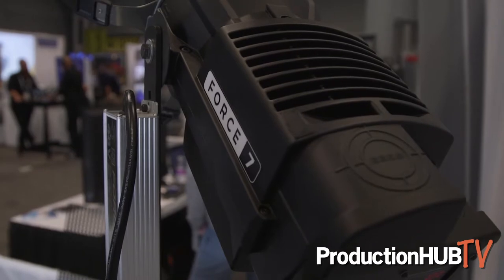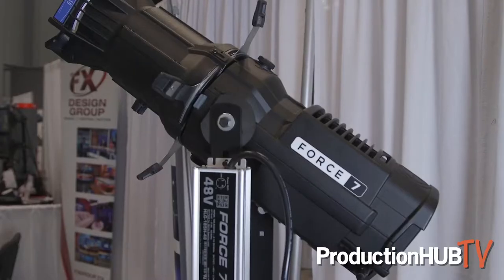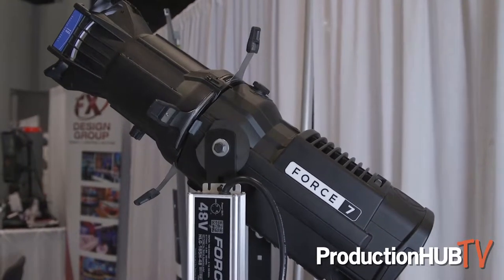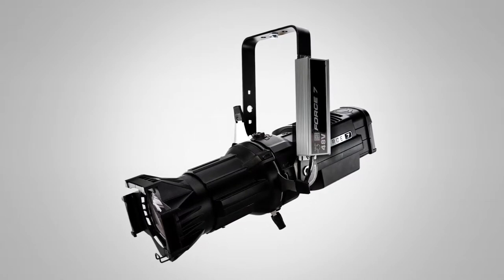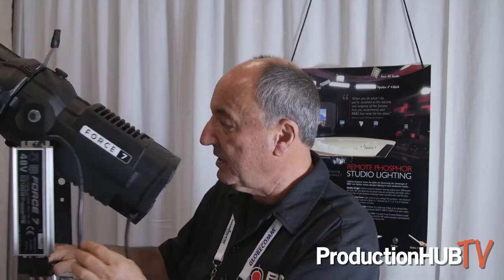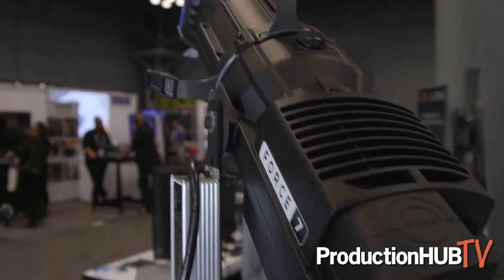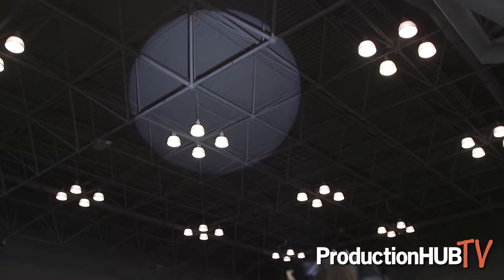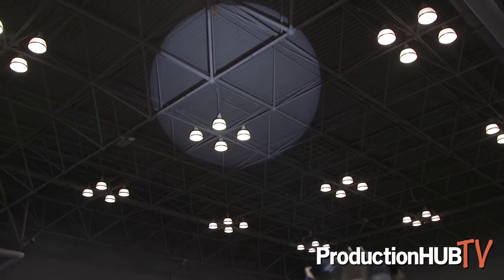BB&S Lighting Debuts the Force 7 LED LEKO at NAB NY 2017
An interview from the 2017 NAB NY Show in New York City with Toby Sali of BB&S Lighting. BB&S is a leading LED lighting manufacturer and product development company in the entertainment lighting industry. The Copenhagen based company specifies, develops, produces and markets high-end LED lighting for video, television broadcast studios, motion picture, live performance, harnessing technical and design skills to deliver innovative, high quality and cost-effective products BBS is the pioneering developer of the remote phosphor Area 48 LED light. In this interview Toby introduces the Force 7 LED LEKO, which delivers more light output than a traditional light engine, while drawing just 180W at maximum output.

The Force 7 is a complete LED Ellipsoidal head for third party optics that sets new standards for white light LED with CRI 97 color accuracy. It features an external, yoke-mounted 48V power supply that provides smooth dimming down through the final few steps to zero. The new LEKO provides perfect focus, crisp gobo projection and clean straight cuts with shutters. This is achieved by using a high quality condenser optical system in conjunction with a single point LED light source, and superior drive electronics. The fixture is beneficial for lighting talent for broadcast, motion pictures and live events and is also ideal when using gobos or cut-to-shape forms. Force 7 delivers smooth even light edge to edge without hot spots or double shadows when using a gobo.

Force 7’s even field allows a single fixture to light two to three anchors at a news desk placing an equal light level on each of them. Force 7 is the first extremely bright LED LEKO to offer a single point source that does not create mis-colorations or multiple shadows either with or without gobos.

The sharp focus of this fixture can also create a very soft edge when going out of focus, with no image ghosting. It operates silently (under 18db), and gives smooth, totally flicker free dimming all the way to zero without color shift (CCT) when dimmed. The Force 7 LEDLEKO is available in either 3000°K, 5600°K and 6500°K color temperatures.

Power is supplied via a PowerCon TrueOne locking AC cable. The fixture features 512 DMX / RDM control. Due to this system’s heatless operation, users get extended gel and cookie (cucoloris) life.